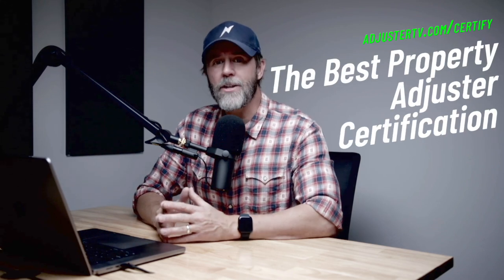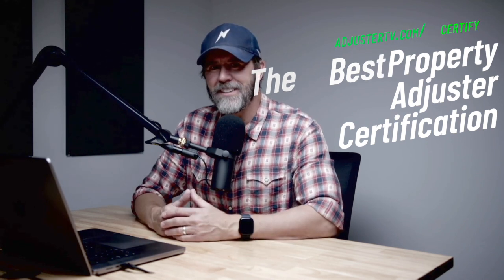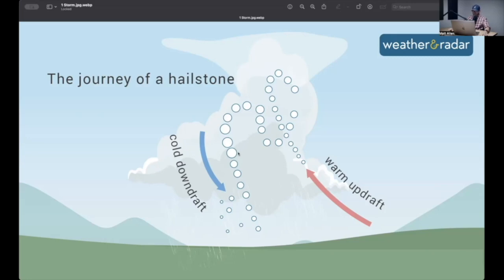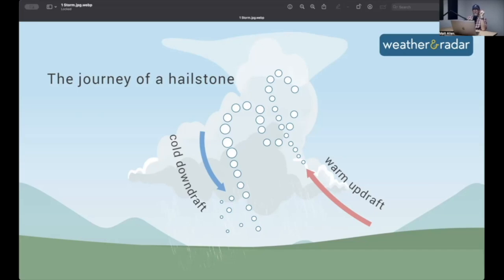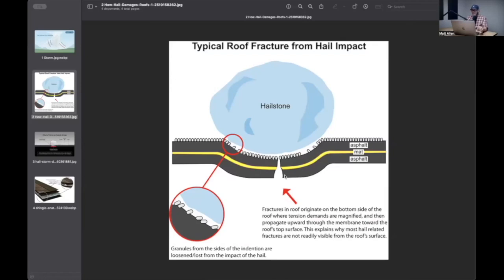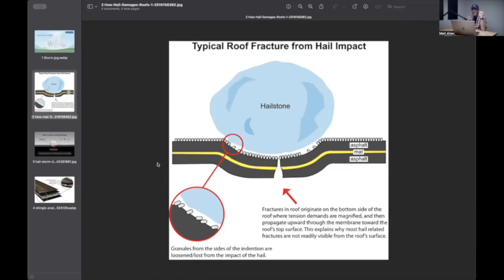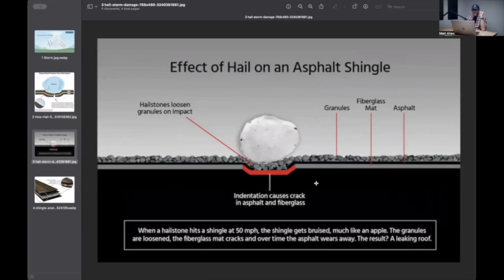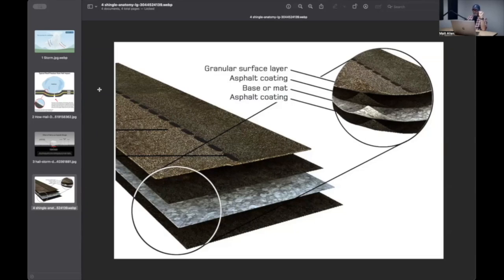What Is Hail, Composition Shingles, And The Anatomy Of A Hail Impact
👉🏻👉🏻The FASTEST way to get working as an adjuster: Beginners Guide to a Claims Adjuster Career 👈🏻 👈🏻 Don't wait to watch this entire series for FREE right now

FREE GUIDES

PARTNERS